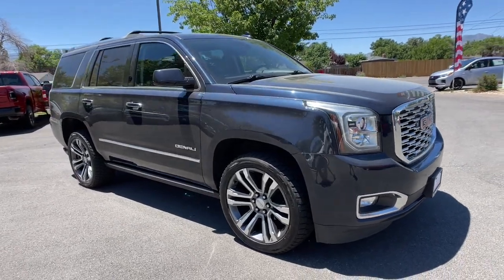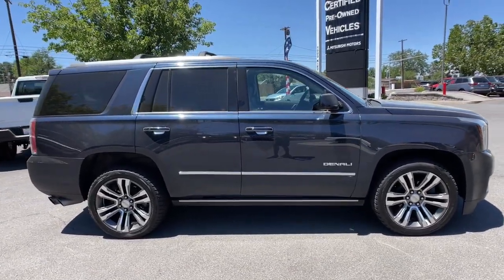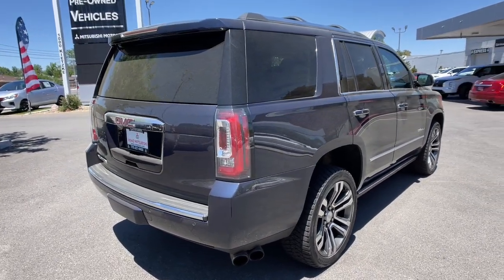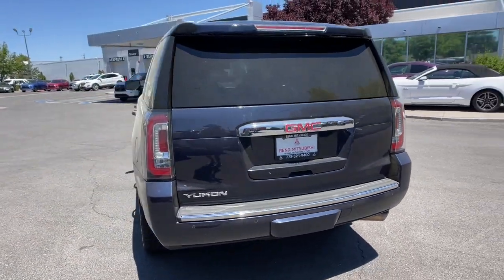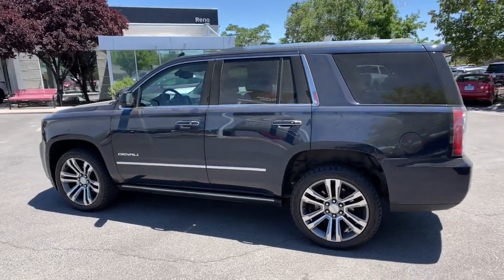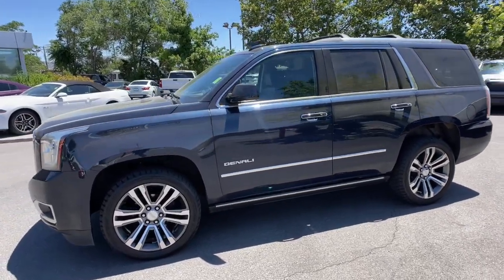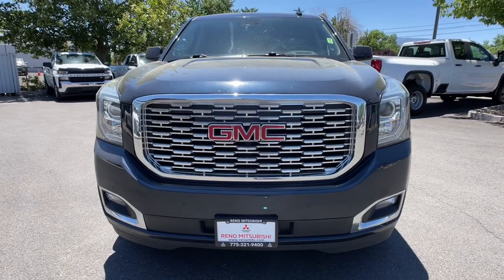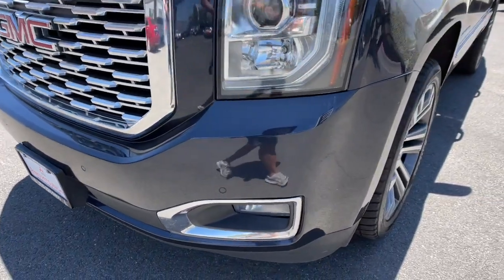2020 GMC Yukon Los Angeles, Anaheim, Pasadena, Orange County, Beverly Hills, CA R118836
Dark Sapphire Blue Metallic Used 2020 GMC Yukon Denali available in 1000 Kietzke Lane, Reno, Nevada at Reno Mitsubishi. Servicing the Los Angeles, Anaheim, Pasadena, Orange County, Beverly Hills, CA area.

Reno Mitsubishi
1000 Kietzke Lane

LICENSE PLATE FRONT MOUNTING PACKAGE,ENHANCED SECURITY PACKAGE  body security content  includes (UTR) self-powered horn  (UTV) interior movement and (UTU) vehicle inclination sensors  door and liftgate lock shields and glass break sensors in rear quarter glass and liftgate window  removes sunglass holder and conversation mirror from overhead console,ENGINE  6.2L ECOTEC3 V8  with Active Fuel Management  Direct Injection and Variable Valve Timing  includes aluminum block construction (420 hp [313 kW] @ 5600 rpm  460 lb-ft of torque [624 N-m] @ 4100 rpm) (STD),BRAKES  4-WHEEL ANTILOCK  4-WHEEL DISC  VAC POWER WITH BRAKE ASSIST,ENTERTAINMENT SYSTEM  REAR SEAT  BLU-RAY/DVD  with remote control  overhead display  Wi-Fi wireless projection capability  two 2-channel wireless digital headphones  auxiliary HDMI/MHL audio/video input and 2 USB ports,COCOA/DARK ATMOSPHERE  PERFORATED LEATHER-APPOINTED SEAT TRIM  (Interior color has lighter/darker two-tone effect.),AUTOMATIC EMERGENCY BRAKING,LPO  ALL-WEATHER FLOOR LINER  1st and 2nd rows  bright finish badge,WHEELS  22 X 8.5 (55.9 CM X 21.6 CM) BRIGHT ALUMINUM  with Midnight Silver premium paint,SENSOR  VEHICLE INTERIOR MOVEMENT  will detect movement within the cabin of the vehicle,LPO  WHEEL LOCKS,ADAPTIVE CRUISE CONTROL - ADVANCED  with Automatic Emergency Braking  radar based system automatically adjusts speed to maintain preset following gap,SUNROOF  POWER  TILT-SLIDING  with express-open and close and wind deflector,TRANSMISSION  10-SPEED AUTOMATIC  electronically controlled with overdrive  tow/haul mode and tap up/tap down shifting (STD),THEFT-DETERRENT ALARM SYSTEM  content theft alarm  self-powered horn,LPO  REFLECTIVE WINDOW SHADE,SEATS  FRONT BUCKET WITH PERFORATED LEATHER-APPOINTED  heated and ventilated seat cushions  12-way power driver and passenger seat includes 6-way power cushions  driver seat 2-position memory  4-way power lumbar control and power recline (STD),REAR AXLE  3.23,ASSIST STEPS  POWER-RETRACTABLE  with bright accent strip and perimeter lighting,LPO  BLACK ROOF RACK CROSS RAILS,SENSOR  VEHICLE INCLINATION  will detect vehicle being towed or jacked up,DENALI PREFERRED EQUIPMENT GROUP  Includes Standard Equipment,AUDIO SYSTEM  8 DIAGONAL COLOR TOUCH SCREEN NAVIGATION WITH GMC INFOTAINMENT SYSTEM  AM/FM/SiriusXM stereo with seek-and-scan and digital clock  includes Bluetooth streaming audio for music and select phones; voice-activated technology for radio and phone; and Shop. Featuring Apple CarPlay and Android Auto capability for compatible phone; 5 USB ports and 1 auxiliary jack (STD),DENALI ULTIMATE PACKAGE  includes (PCJ) Open Road Package contents: (CF5) power sunroof  (U42) rear seat entertainment system  (UTT) Enhanced Security Package contents: (UTR) self-powered horn  (UTV) interior movement and (UTU) vehicle inclination sensors  (BRS) power-retractable assist steps  (Y66) Adaptive Cruise Control - Advanced with (UGN) Automatic Emergency Braking  (JB1) 4-wheel antilock  4-wheel disc brakes  (SII) 22 bright aluminum wheels with Midnight Silver premium paint and (SFE) wheel locks  LPO,DARK SAPPHIRE BLUE METALLIC,OPEN ROAD PACKAGE  (CF5) power sunroof  (U42) rear seat entertainment system and on SLT (IO6) Audio system with navigation,SEATS  SECOND ROW BUCKET  POWER RELEASE  (STD),TIRES  P285/45R22  ALL SEASON  BLACKWALL,Mirror Memory,Adjustable Pedals,Seat Memory,Brake Assist,Lane Departure Warning,Lane Keeping Assist,Front Collision Mitigation,Front Collision Warning,Automatic Highbeams,Active Suspension,Keyless Start,Locking/Limited Slip Differential,Four Wheel Drive,Tow Hitch,Power Steering,ABS,4-Wheel Disc Brakes,Brake Assist,Aluminum Wheels,Tires - Front Performance,Tires - Rear Performance,Conventional Spare Tire,Conventional Spare Tire,Running Boards/Side Steps,HID headlights,Fog Lamps,Heated Mirrors,Power Mirror(s),Integrated Turn Signal Mirrors,Power Folding Mirrors,Privacy Glass,Intermittent Wipers,Variable Speed Intermittent Wipers,Rain Sensing Wipers,Remote Trunk Release,Power Liftgate,Hands-Free Liftgate,AM/FM Stereo,Navigation System,Satellite Radio,Bluetooth Connection,Auxiliary Audio Input,Smart Device Integration,Requires Subscription,Premium Sound System,CD Player,Satellite Radio,Requires Subscription,HD Radio,WiFi Hotspot,Telematics,Navigation from Telematics,R